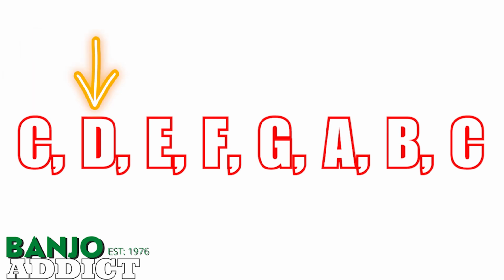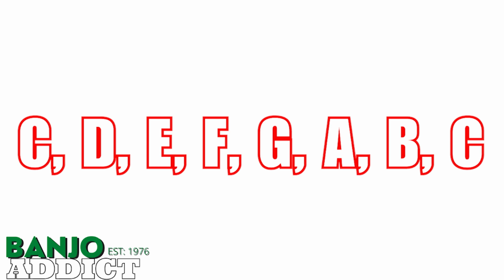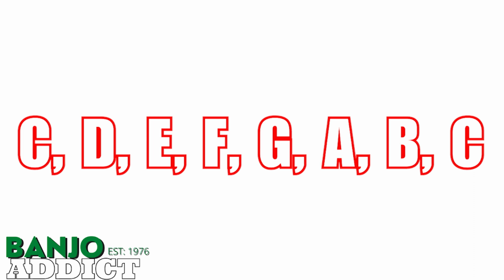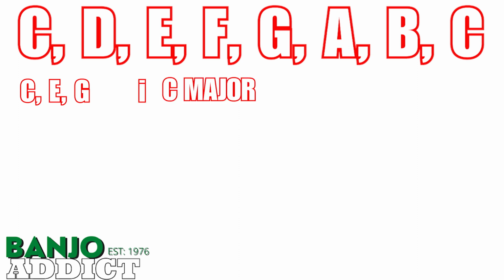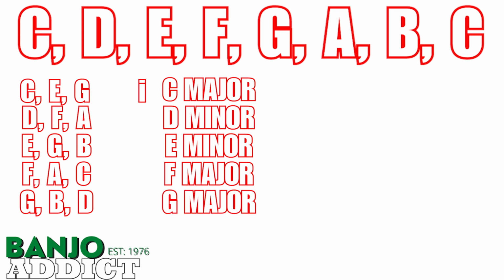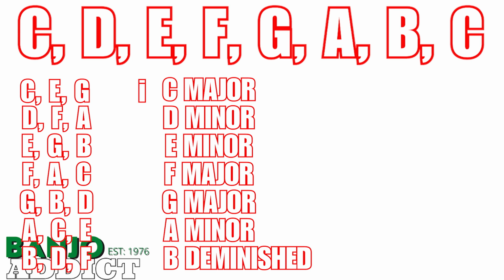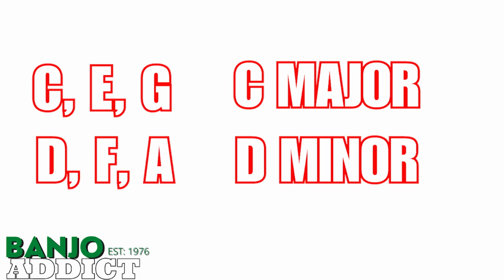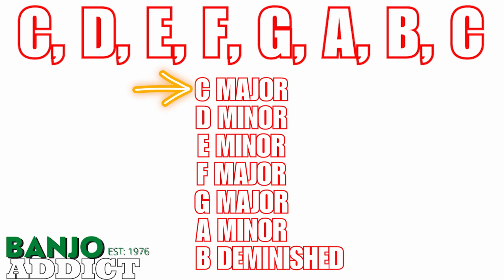Beginner Banjo music theory | Chord construction 5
Beginner Banjo music theory | Chord construction

The banjo is a stringed instrument with a thin membrane stretched over a frame or cavity to form a resonator. The membrane is typically circular, and usually made of plastic, or occasionally animal skin. Early forms of the instrument were fashioned by Black Americans in the United States. The banjo is frequently associated with folk and country music, and has also been used in some rock, pop and Hip-Hop, also created by the Black American community. Several rock bands, such as the Eagles, Led Zeppelin, and The Allman Brothers, have used the five-string banjo in some of their songs. Historically, the banjo occupied a central place in Black American traditional music and the folk culture of rural whites before entering the mainstream via the minstrel shows of the 19th century. Along with the fiddle, the banjo is a mainstay of American styles of music, such as Bluegrass and old-time music. It is also very frequently used in traditional ("trad") jazz. Banjo is also a common instrument for Caribbean genres like Biguine , Calypso and Mento.